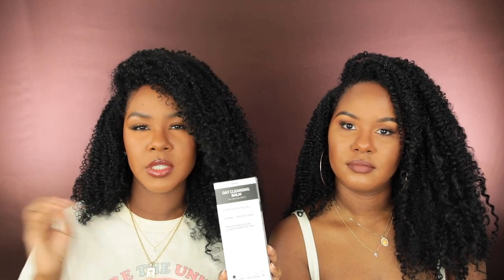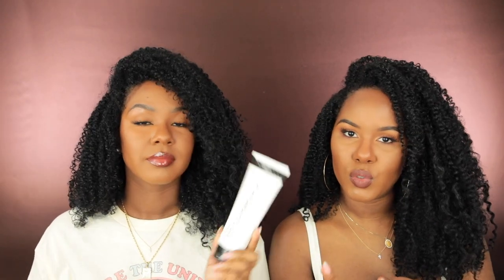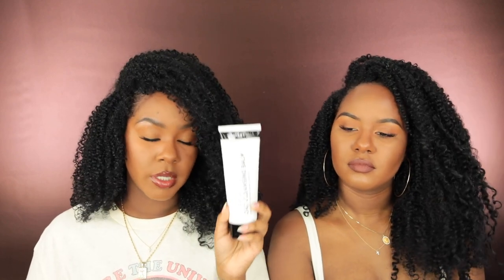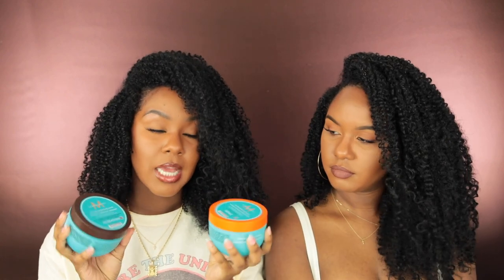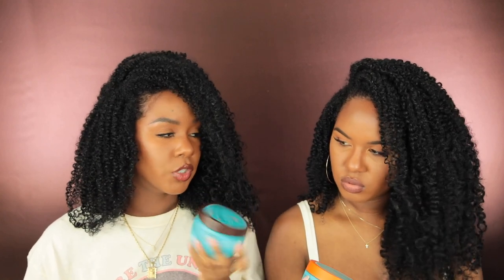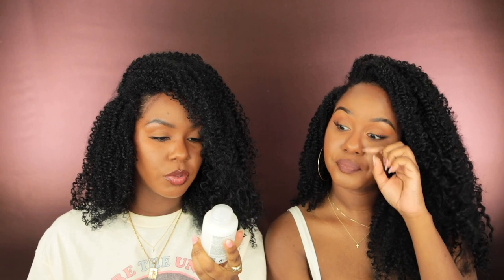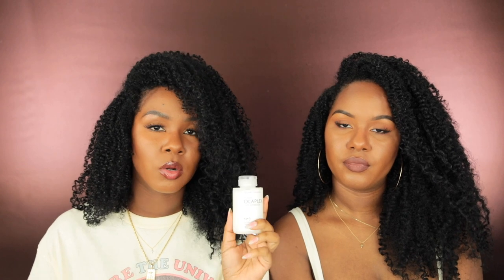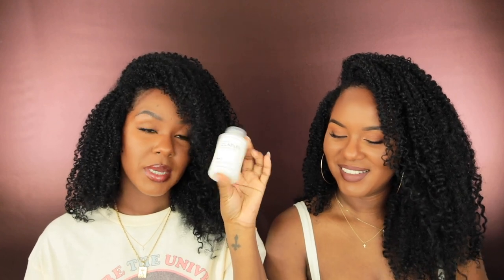HUGE Sephora Spring VIB Sale Haul!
Coming at you babes with a HUGE Haul!  Get your snacks ready, it's a long one...lol!

Lancôme Idole Parfume Travel Spray
Moroccan Oil Intense Hydrating Mask
Skin Fix Barrier Triple Lipid Boost 360 Eye Cream
Deborah Lipmann Hard Rock Nail Strengthening Top and Base Coat
Buxom Full On Plumping Lip Cream Gloss - Hot Toddy
Lancôme Idol Parfum 2.5oz
Skin Fix Barrier + Triple Lipid Peptide Face Cream
Oribe Serene Scalp Anti Dandruff Shampoo
Overose Anamorpine Holo Candle
Overose Valkiria Pink Candle
The Inkey List Oat Cleansing Balm
Supergoop Glow Oil SPF 50
Moroccan Oil Restorative Hair Mask
Necessarie The Body Serum With Hyaluronic Acid
Olaplex No.3 Hair Perfector
Overose Auraflowne Purple Candle
Biossance Squalene and Zinc Sheer Mineral Sunscreen
Biossance Squalene Peptide Eye Gel
Necessaire The Body Wash Eucalyptus
Loccitane Shea Butter Ultra Rich Body Creme
Sol De Janeiro Brazilian Bum Bum Cream
Glow Recipe Watermelon Glow AHA Pink Dream Body Cream
Clarins Contour Body Treatment Oil
Hermes Eau Des Merveilles Bleue Eua De Toilette
Hermès Un Jardin Sur le Toit Eau Den Toilette
Dolce & Gabana Light Blue Intense
Jo Malone London Scarlet Poppy Cologne
Hourglass Arch Brow Micro Sculpting Pencil
Pat Mcgrath Sublime Perfection Concealer MD24

KelzMurrell
KenMurrell